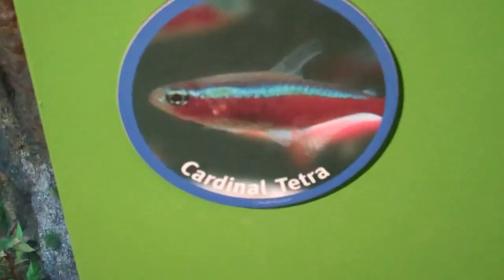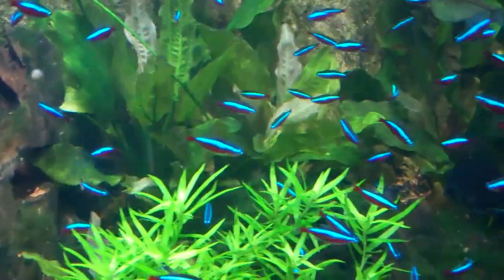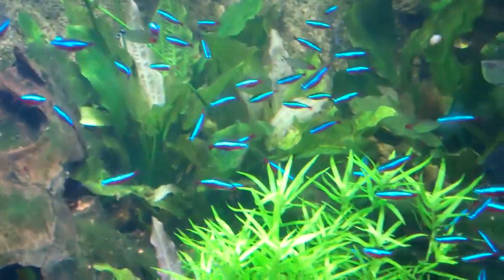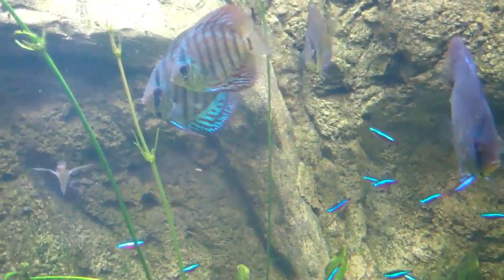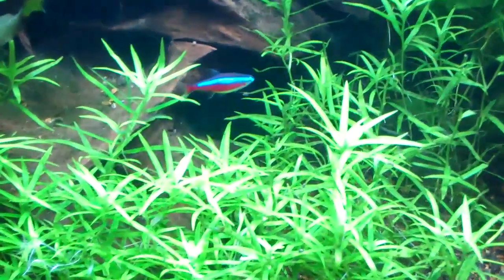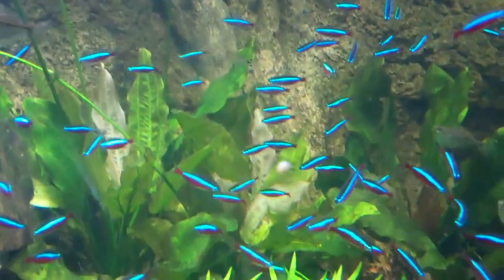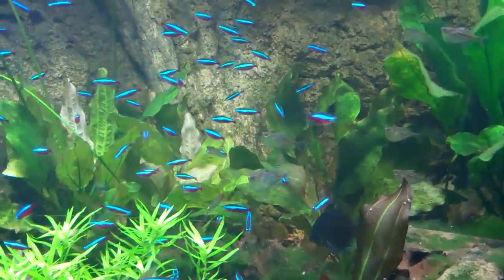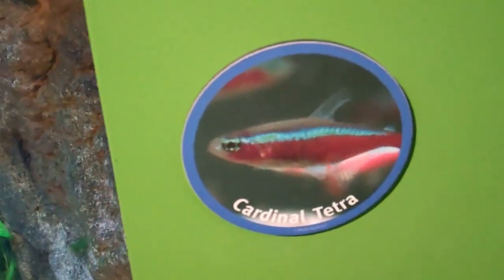On Location: The Cardinal Tetra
The cardinal tetra, Paracheirodon axelrodi, is a freshwater fish of the characin family (family Characidae) of order Characiformes. It is native to the upper Orinoco and Negro Rivers in South America. Growing to about 3 cm (1.25 in) total length, the cardinal tetra has the striking iridescent blue line characteristic of the Paracheirodon species laterally bisecting the fish, with the body below this line being vivid red in color, hence the name "cardinal tetra". The cardinal tetra's appearance is similar to that of the closely related neon tetra, with which it is often confused; the neon's red coloration extends only about halfway to the nose, and the neon's blue stripe is a less vibrant blue, however. The cardinal tetra is a very popular aquarium fish, but is less widespread than the neon tetra because until recently, it was difficult to breed in captivity. However, many breeders are now producing the fish; in most cases one can determine if the cardinal tetra is bred or wild-caught due to damaged fins on wild caught specimens. Normally, aquarists prefer to buy tank-bred fish, but some Brazilian ichthyologists believe fishkeepers should continue to support the sustainable cardinal fishery of the Amazon basin, since thousands of people are employed in the region to capture fish for the aquarium trade. If those fishermen lost their livelihoods catching cardinals and other tropical fish, they might turn their attention to engaging in deforestation. The fish might also be effectively an annual species with a lifespan of just a single year in nature. It lives for several years in captivity. An entire industry is in place in Barcelos on the banks of Brazil's Rio Negro in which the local population catches fish for the aquarium trade. The cardinal fishery here is highly valued by the local people who act as stewards for the environment. The local people may not become involved in potentially environmentally damaging activities, such as deforestation, because they can make a sustainable living from the fishery. Perhaps due to their wild-caught origins, cardinal tetras tend to be somewhat delicate in captivity. In the wild, these fish inhabit extremely soft, acidic waters, but seem to be tolerant of harder, more alkaline water conditions; a greater concern is probably polluted tank water (including high nitrate levels). They prefer warmer water temperatures [above 75°F (24°C) or warmer], and will readily accept most forms of dry food. Captive-bred cardinals tend to adapt to hard water better than wild-caught cardinals. P. axelrodi is also often called the red neon tetra. Cheirodon axelrodi (the original name) and Hyphessobrycon cardinalis are obsolete synonyms. The fish's common name, cardinal tetra, refers to the brilliant red coloration, reminiscent of a cardinal's robes. The specific epithet honors ichthyologist Herbert R. Axelrod.